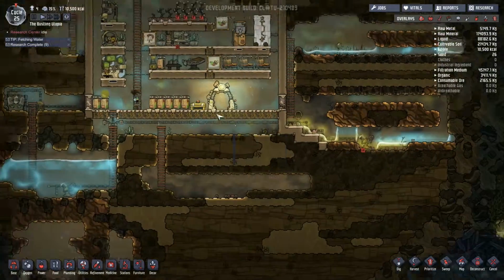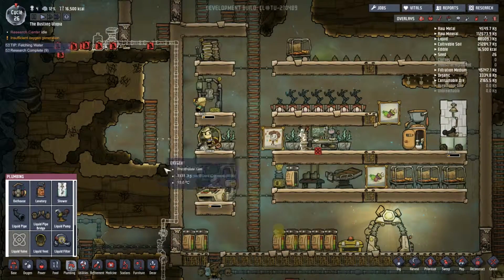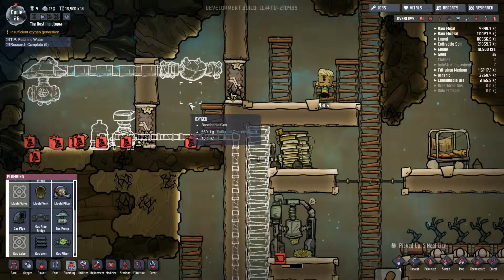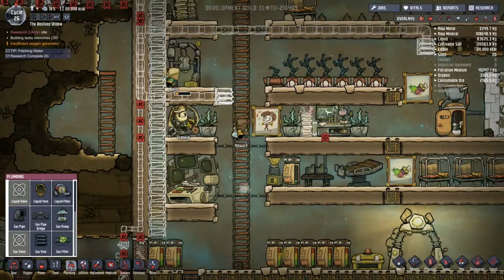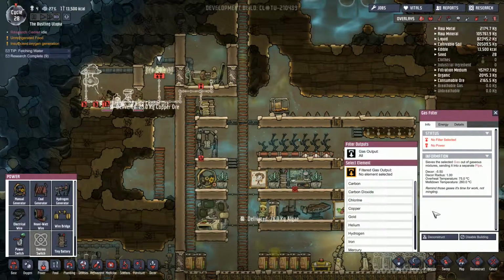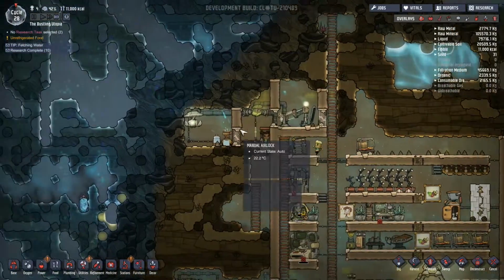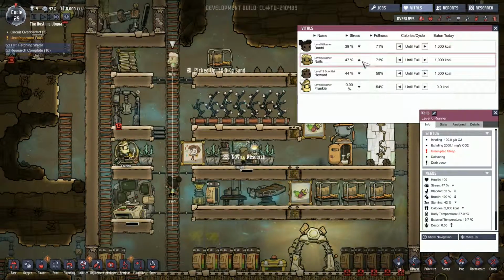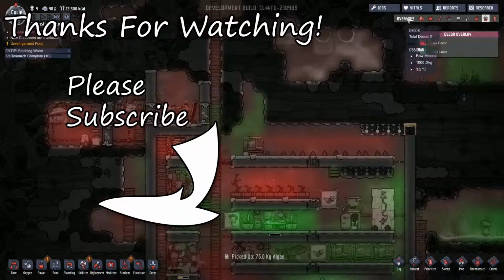Oxygen Not Included - A More Sustainable Oxygen Solution - (ONI Walkthrough Thermal Upgrade) S3E05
Hi Guys and welcome to my Lets Play/Walkthrough guide series of Oxygen not included. In this series we learn how to build a base and craft the materials that we need to survive underground with limited oxygen. I hope that this series can serve as a tutorial for new players and possibly entertainment for the more experienced among you.

This game is in early access pre- alpha. Please visit the developers web site for more information on the game
The game has already been picked up by huge youtubers such as jacksepticeye so get on it early and get a strong start with this walkthrough series.

Here is the new content that is available in the thermal upgrade update:-

Features:

 * New Ice Biome

 * New buildings including the Space Heater, Liquid Tepidizer, Textile Factory and Thermo Switch

 * New Duplicant outfits

 * New Plants

 * New Steam Geysers

 * Food can now be preserved in sterile and/or cold environments

 * Pipes can now burst, and will take damage if the wrong element is piped into them

 * Duplicants are temperature sensitive and will get stressed in hot and cold areas

 * Duplicants can overheat and develop temperature-based diseases

 * Circuits can overload

 * Buildings can overheat

 * Mechanized Airlocks can be assigned custom access permissions

Dupes will now auto-repair buildings

Links:-

Welcome SURVIVAL GAMING fans to Crusoe Gaming.

This channel is dedicated to helping you enjoy and improve at survival games, whether that's from advice in my tutorials or learning from my mistakes in my playthroughs, it's all fine so long as we are having fun.

With NEW videos DAILY I hope there is always something for you to watch.

Current games include:-
Ark: Survival Evolved (and Scorched Earth)
My Summer Car
Raft
Subnautica
Radiation Island
Osiris: New Dawn
Dayz

About Oxygen Not IncludedOxygen Not Included is a space-colony simulation game. Manage your colonists and help them dig, build and maintain a subterranean asteroid base. You'll need water, warmth, food, and oxygen to keep them alive, and even more than that to keep them happy.
This game is currently in development. To get the latest news and follow development, you can visit the official Steam page and add it to your wishlist!

Oxygen Not Included is a space colony survival simulation video game. Players are tasked with managing and taking care of a group of colonists that have to deal with problems such as hunger, waste, oxygen levels, etc. The game makes use of procedural generation. The game features a crafting system. Colonists have stats that determine how effective they are at certain tasks.

Oxygen Not Included is developed by Vancouver-based indie studio Klei Entertainment. The game was announced for Windows during the PC Gaming Show at the Electronic Entertainment Expo 2016. An in-development version of the game was planned and has been released via early access since 15 February 2017.